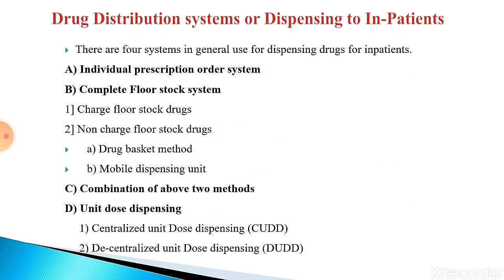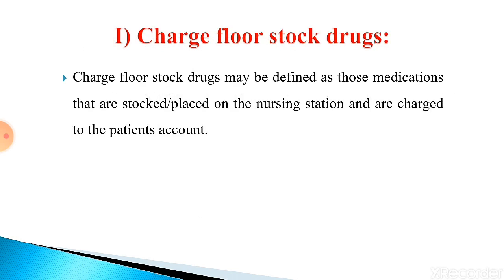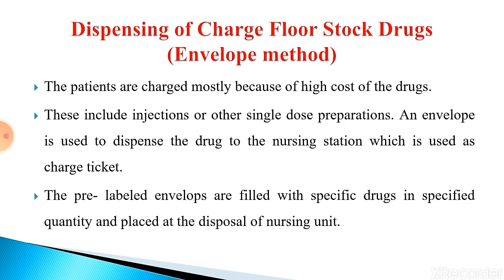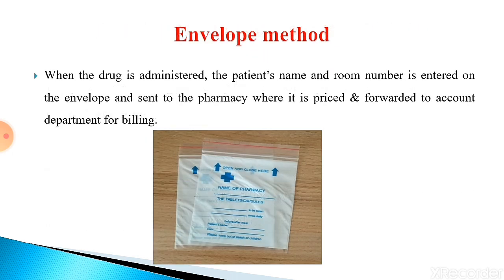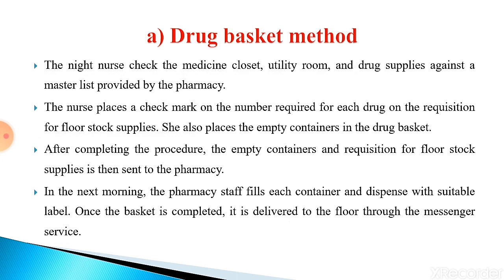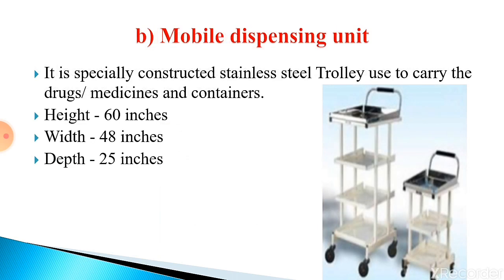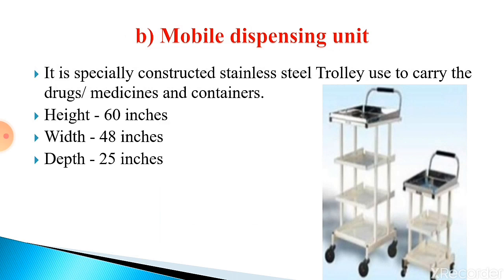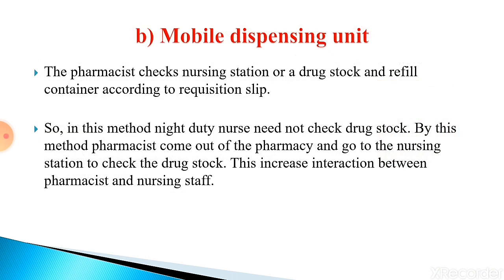Drug distribution systems in hospitals for Inpatient, Complete Floor Stock System, S.Y.D.Pharmacy,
Prepared by Mrs Sonawane Pratibha D., Faculty, SJVPM'S Rasiklal M Dhariwal College of Pharmacy, Chinchwad Pune